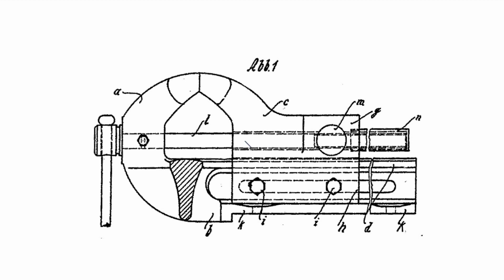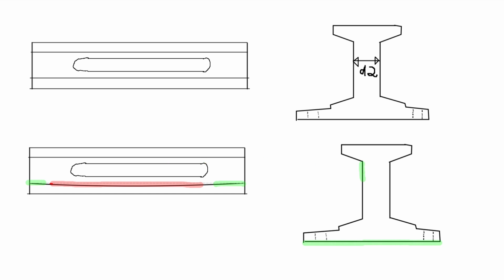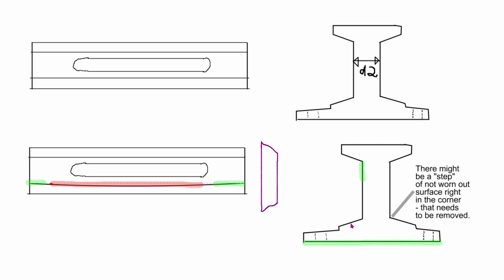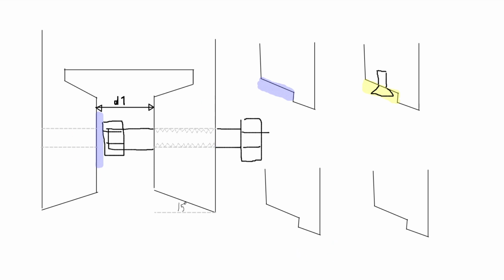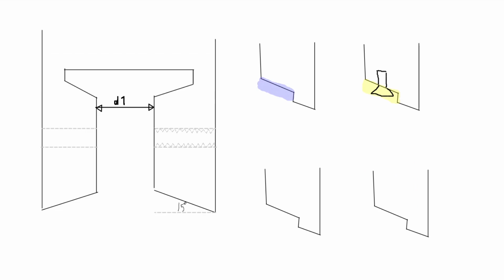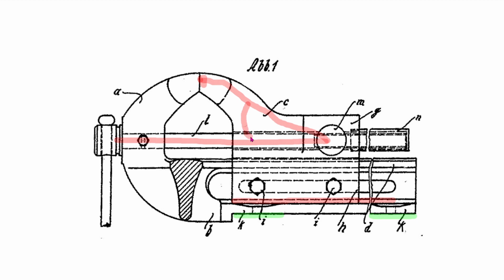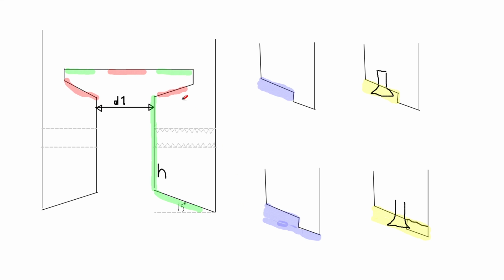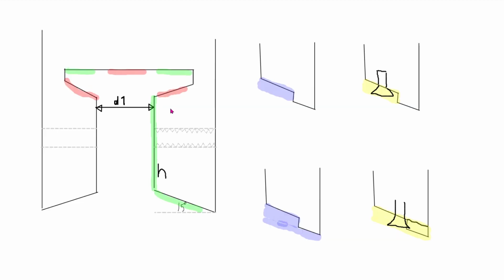Heuer D.R.P. vise slide repair talk - what to do and to look out for!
Over the summer I had the urge to fix the worn out ways on my big Heuer D.R.P. No. 6 - even though I don't have a mill, only a crappy welder, and a set of good files. I tried this and that, failed doing these, then added in mistakes - and actually got some results!

I want you to fare better, so I compiled this little screen presentation that might help you along the way. Please excuse my noisy mouse, I didn't notice it and its cable hitting a plastic stand.